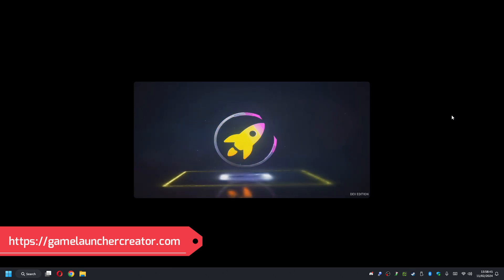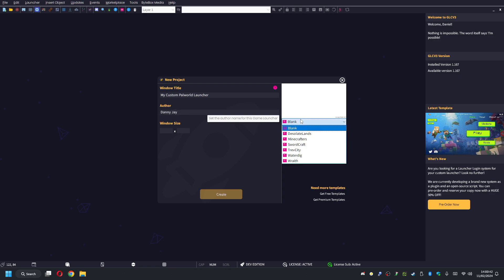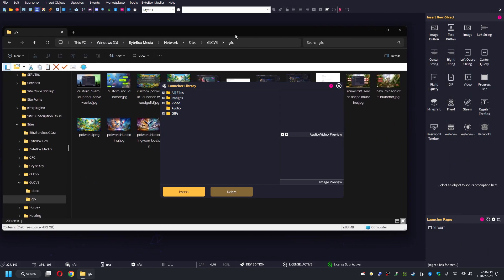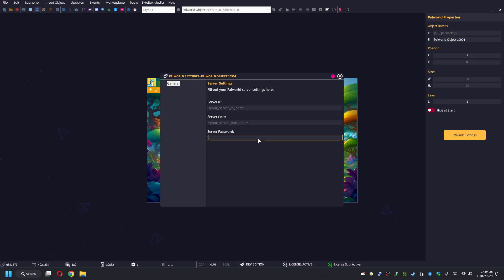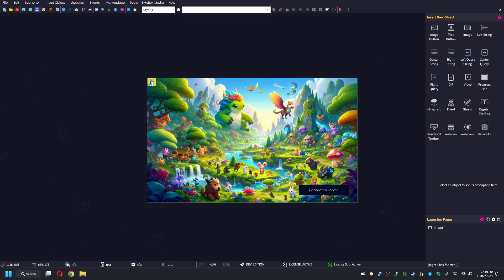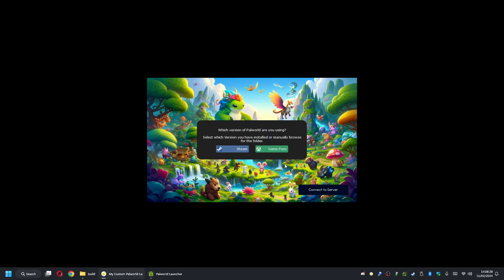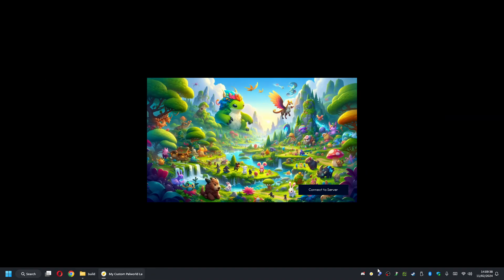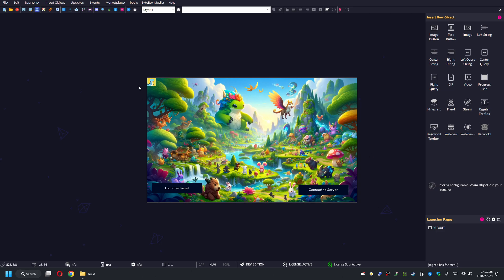How to create a Custom Palworld Launcher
Let's learn how to create your own custom Palworld Launcher using Game Launcher Creator V3. In this video, I will show you just how easy it is to create a launcher to connect directly to your Palworld server. GLCV3 literally is the easiest way to create your own Palworld Launcher and you can create your own custom design or use one of the pre-made templates.

With your own custom Palworld server launcher, you can connect one or more Palworld servers. You can create and design unlimited amount of pages and when you have finished your custom Palworld launcher you can upload it, give it to your friends, guild or your community.

You can also create links to your websites, stores, Discord, Facebook, Twitter (X), YouTube and TikTok.

With GLCV3 you can also create your very own 'update system' inside your launcher so you can update mod files and client side mods to your players instantly and in real-time without them having to do anything themselves!

GLCV3 is a software product for Windows that has been in development for several years, with thousands of users and a massive Discord server for support, tutorials and lots of help.